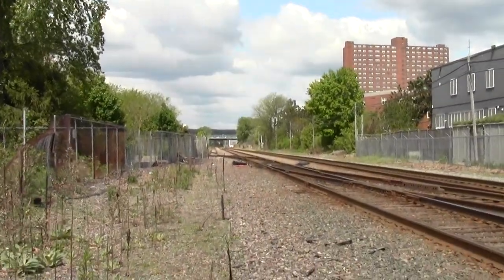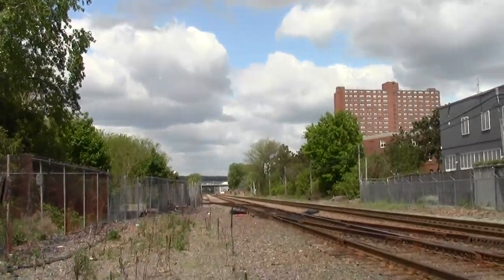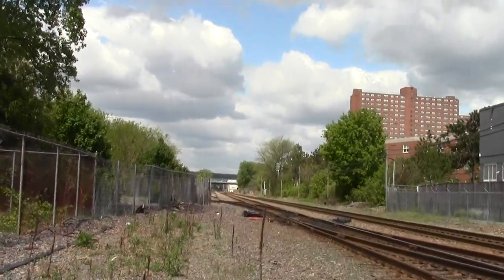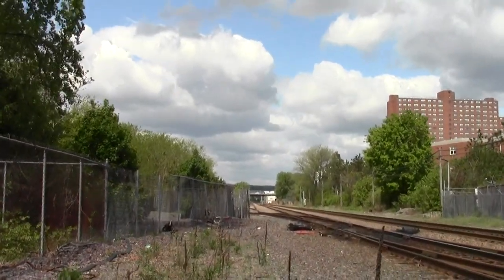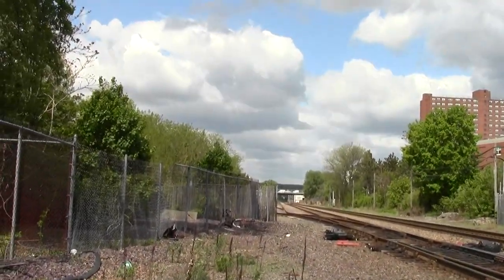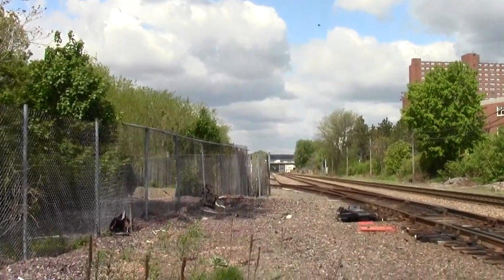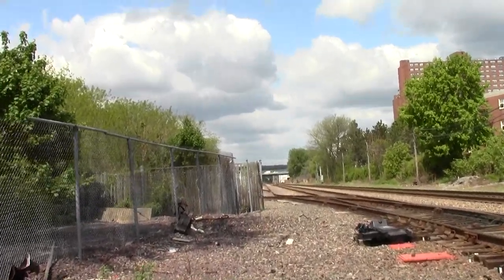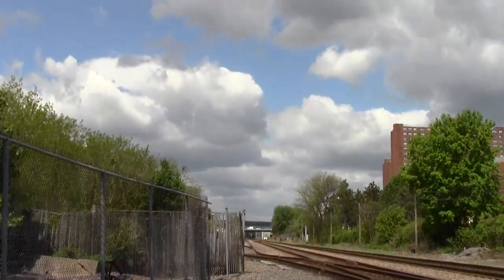Urban Options: Watertown Branch Rail Trail Part 1 Sherman st to Danahy Park Cambridge MA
This rail run once served the Watertown Arsenal from the Fitchburg Railroad.

This clip follows the old line from Sherman st to a fence hole leading to Danahy Park.